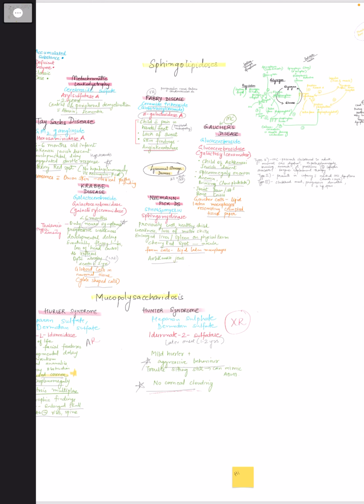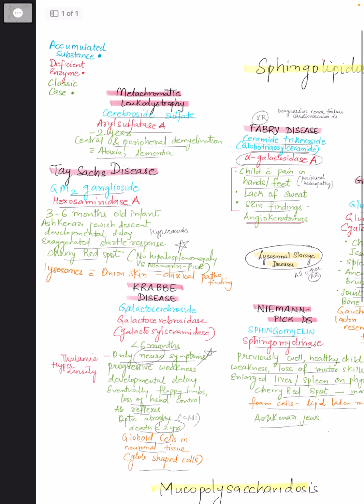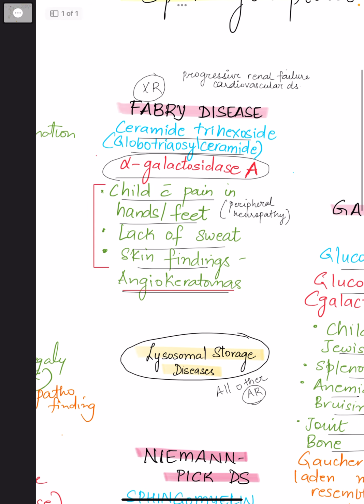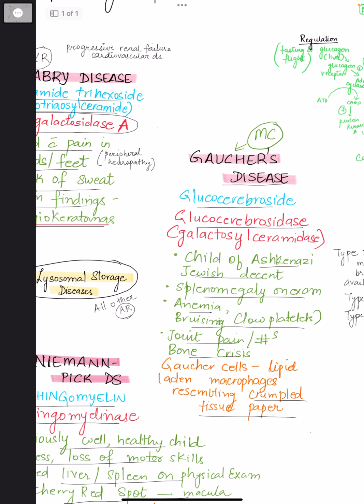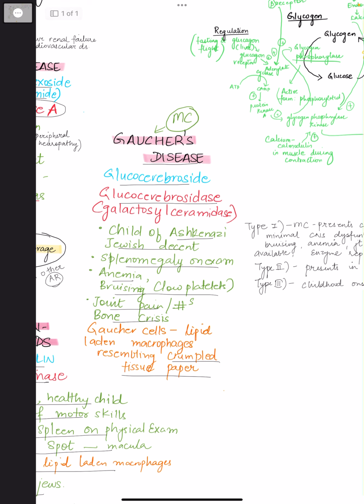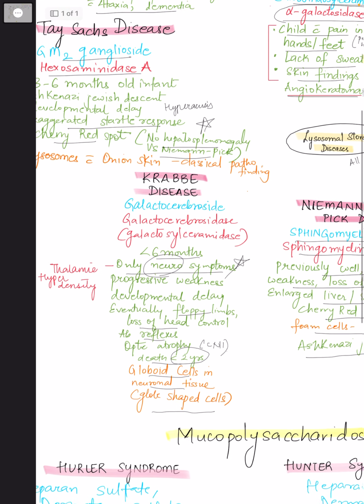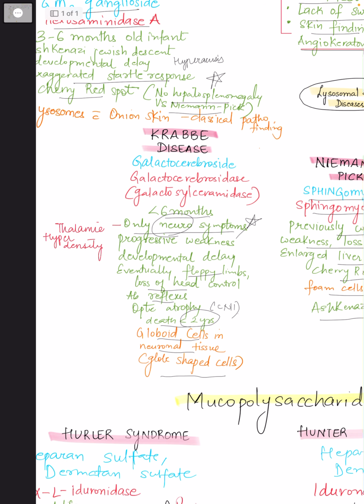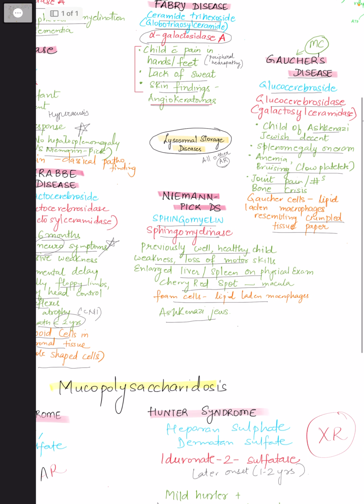Lysosomal storage diseases - PART 1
Welcome to our series on Lysosomal Storage Diseases!

In Part 1 of this educational video, we delve into the basics of lysosomal storage diseases (LSDs), a group of rare genetic disorders caused by enzyme deficiencies that lead to the accumulation of toxic substances within cells. We will cover:

- Introduction to Lysosomal Storage Diseases:What they are and how they affect the body.
- Causes and Mechanisms:The genetic mutations and enzymatic dysfunctions responsible for these conditions.
- Symptoms and Diagnosis and simple tips to remember them.
Join us to gain a foundational understanding of these complex conditions and stay tuned for further parts where we will explore specific types of LSDs, their impact on patients, and advancements in treatment.